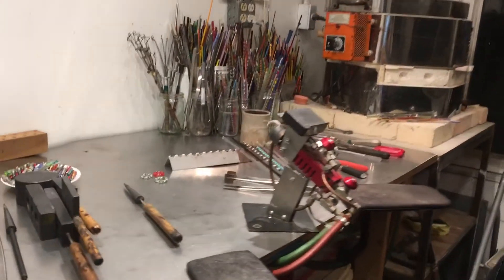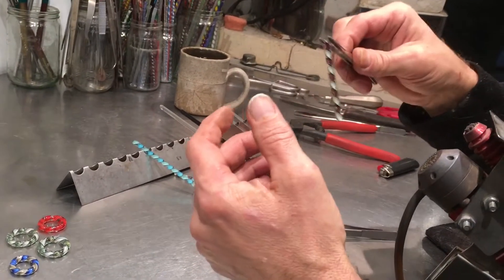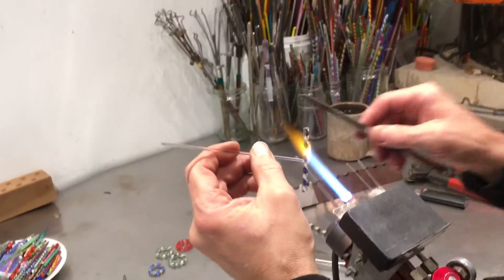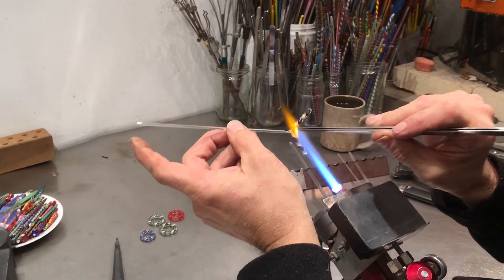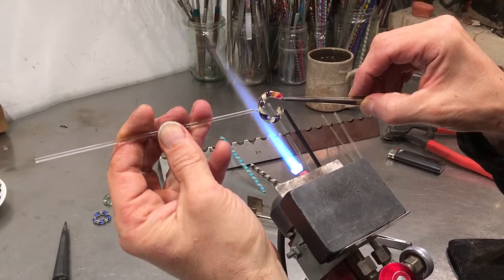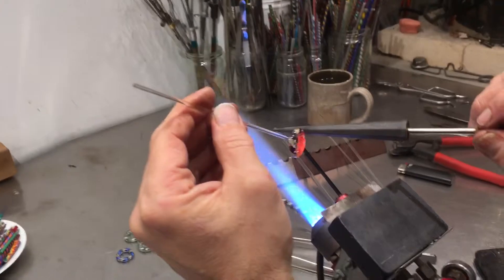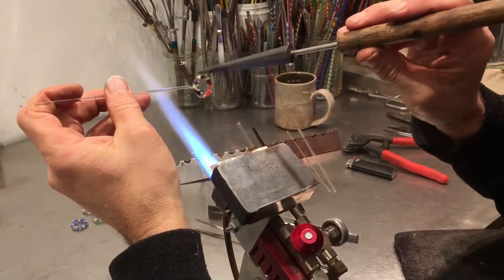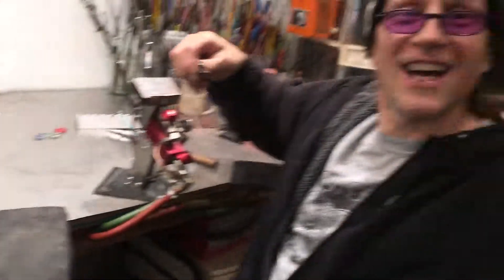Making glass twisty cane rings.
Wherein I demonstrate making a soda glass ring.